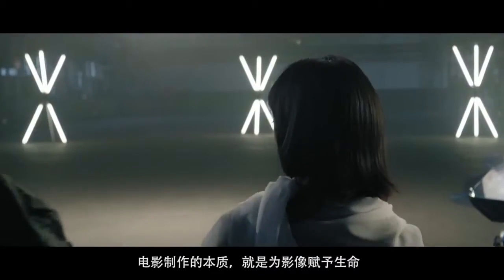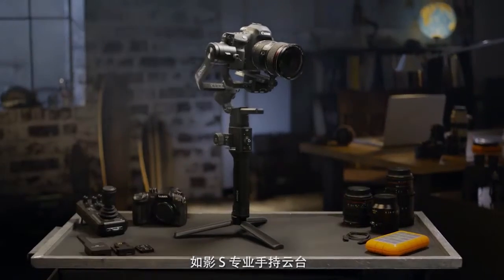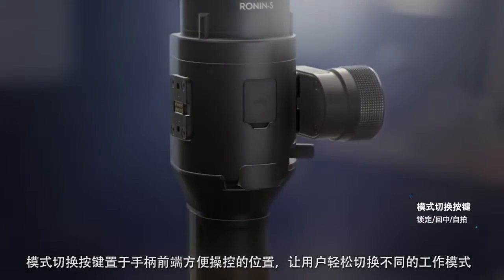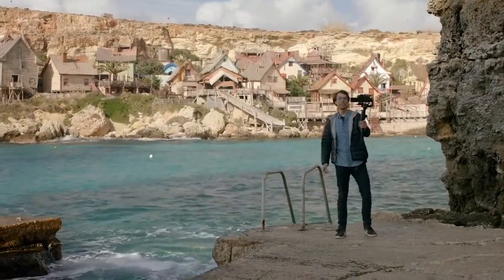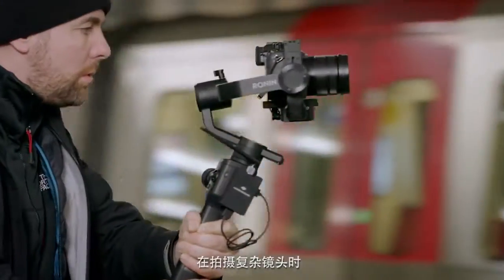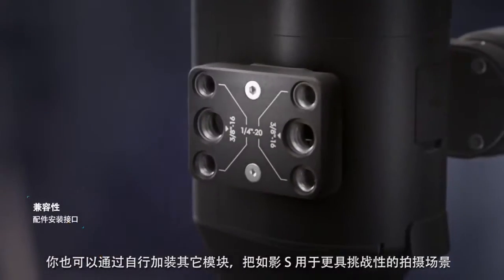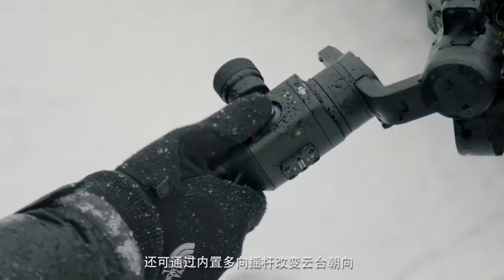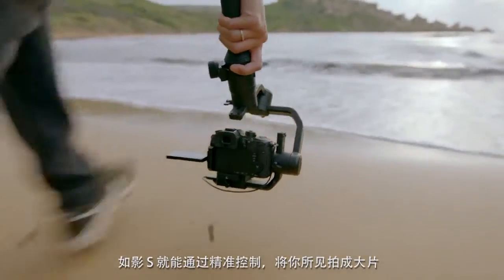DJI Ronin S 完整官方介紹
DJI 台灣代理｜FST飛隼科技｜